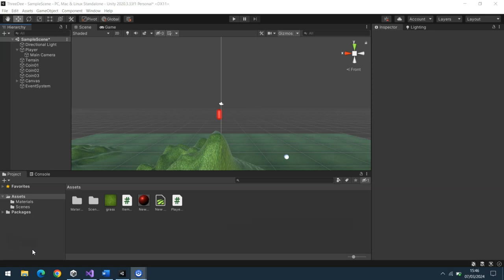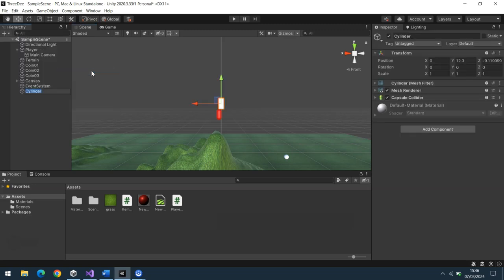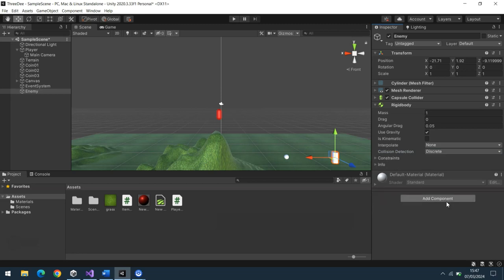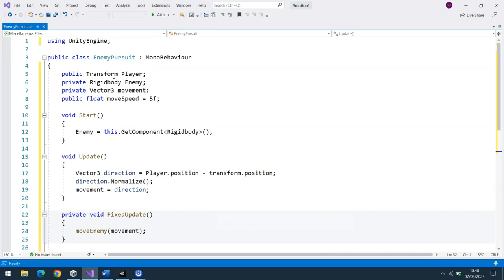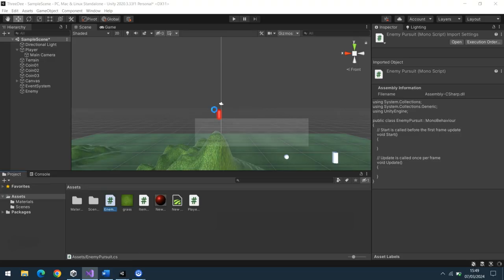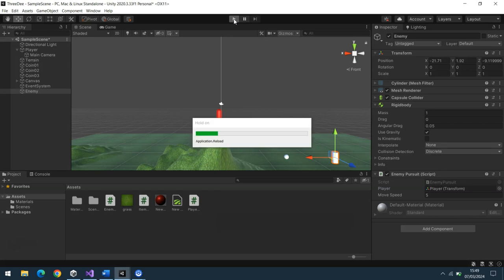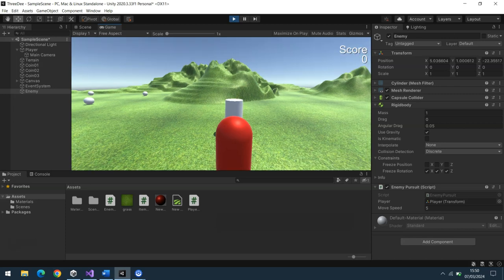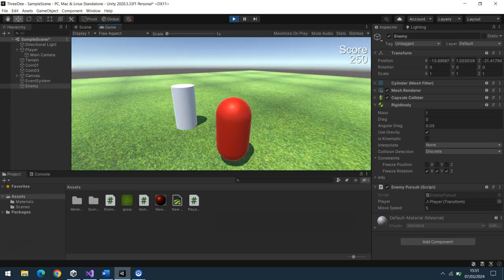Unity 3D Tutorial for Beginners | Make an Enemy Chase the Player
Create an enemy that chases your player in this beginner-friendly Unity 3D tutorial.

We add a cylinder enemy, give it a Rigidbody and attach a C# enemy pursuit script. Learn how to assign the player as its target, adjust its movement speed and test the chase in Play mode.

We also use Rigidbody rotation constraints to keep the enemy upright as it moves across uneven terrain and bumps into objects.

Chapters:
00:00 Creating the cylinder enemy
01:06 Adding a Rigidbody and pursuit script
02:43 Assigning the player and testing the chase
03:36 Keeping the enemy upright
04:16 Collisions and the next steps

A future video will build on this by making the player lose a life when the enemy hits them.